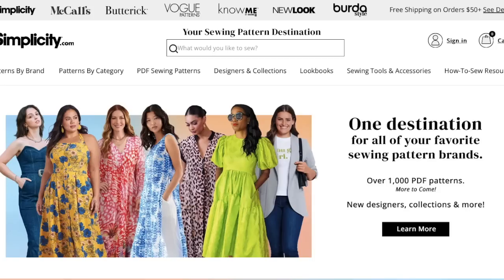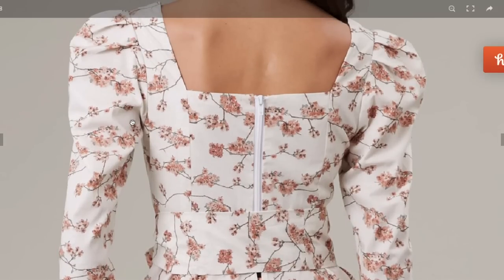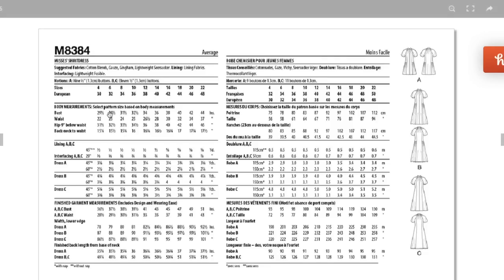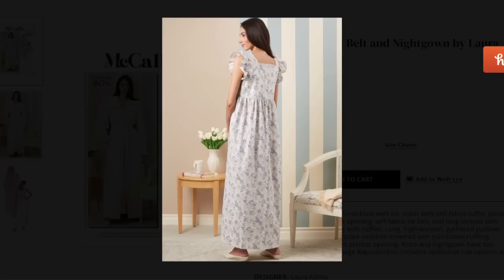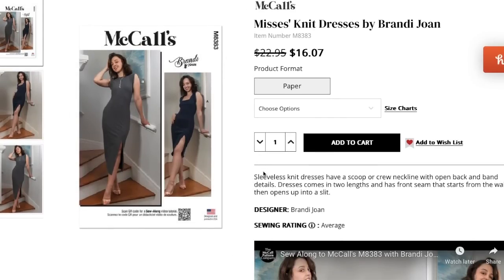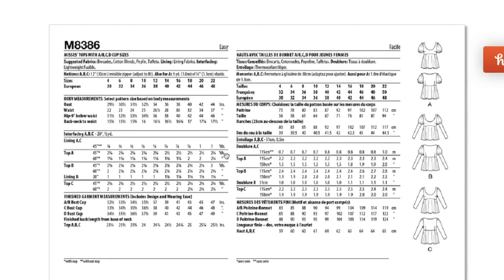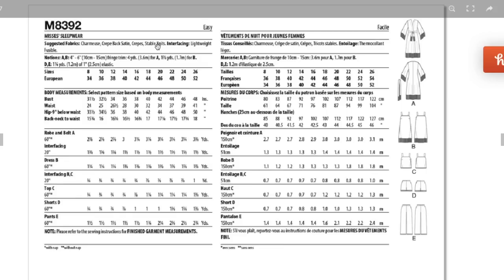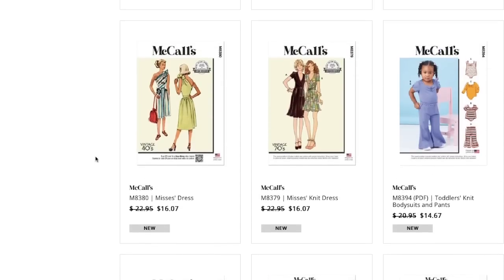Review: McCall's 2023 SPRING Sewing Patterns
McCall's sewing patterns just released their spring sewing pattern collection. Today, I'm taking a look at each of the new sewing patterns and assessing them for fit, fabrication, and overall design. If you love looking at sewing patterns, I think you'll enjoy this video.

In case you missed it, I just put up the Simplicity Early Spring 2023 Collection First Impression.